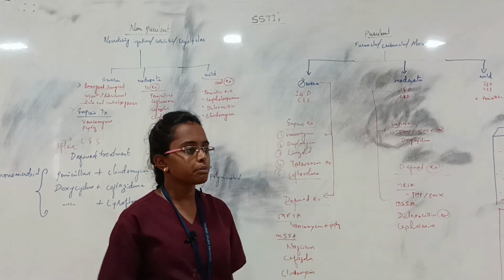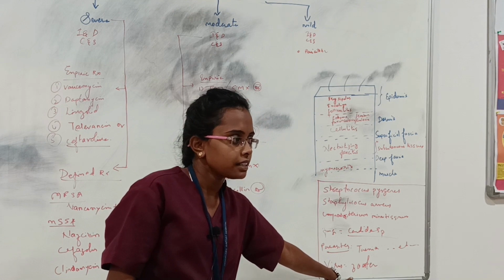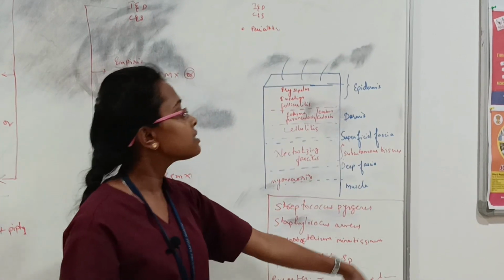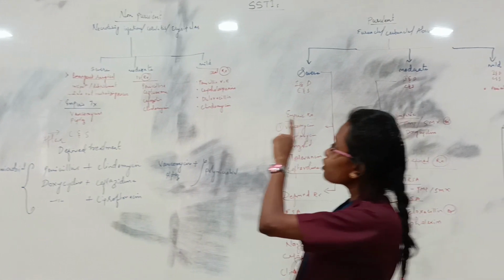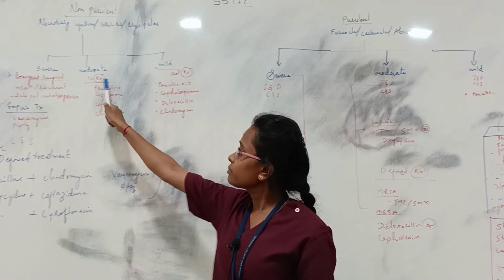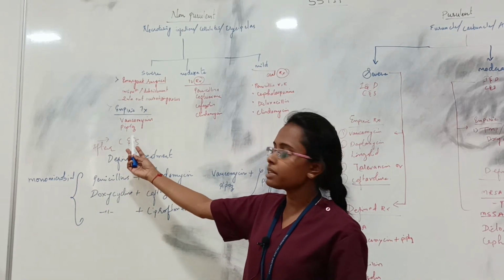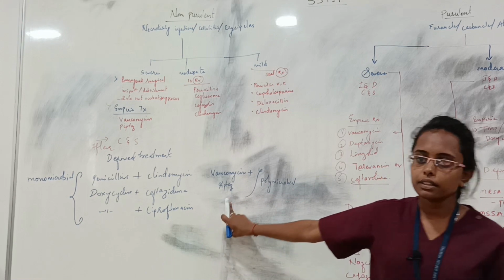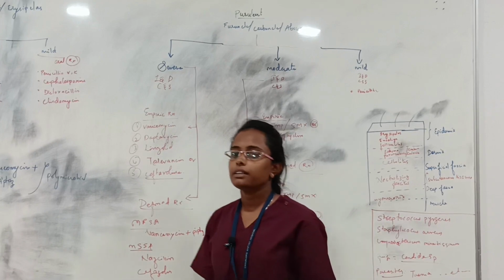Clinical Discussion on treatment guidelines for Skin and Soft infections by Rashmi (PharmD Intern)